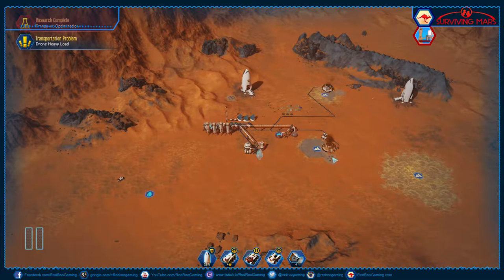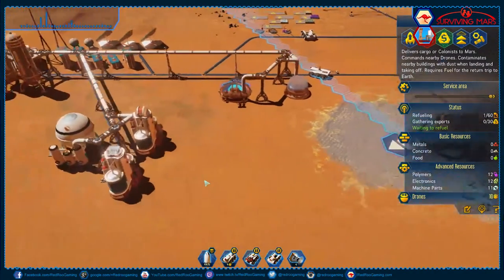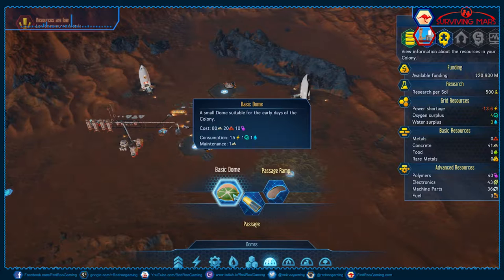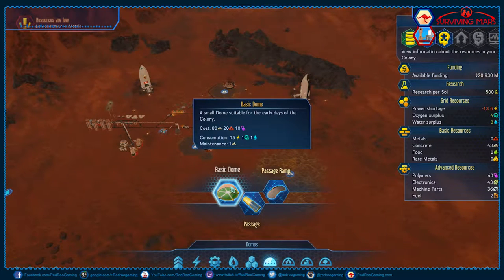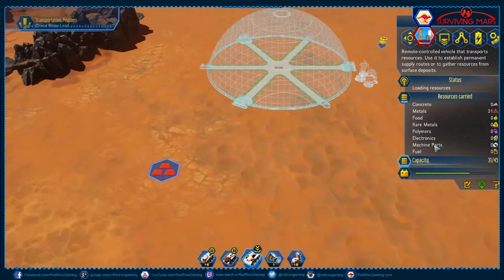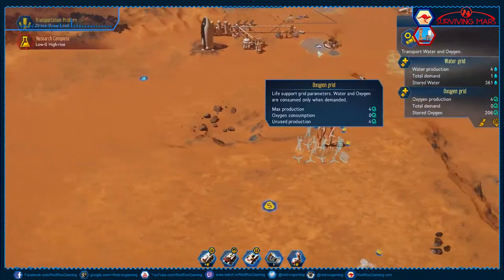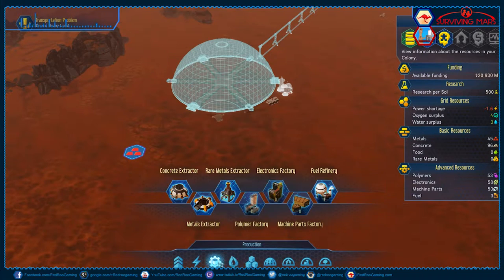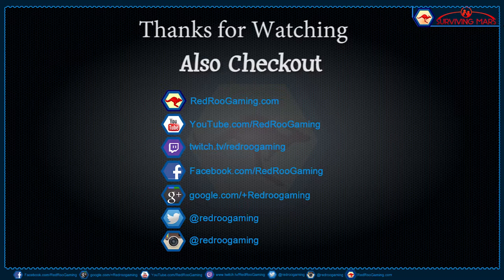SuvivingMars E02 - Building a Base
Join MrPippali as he begins to Build a base on this harsh martian landscape